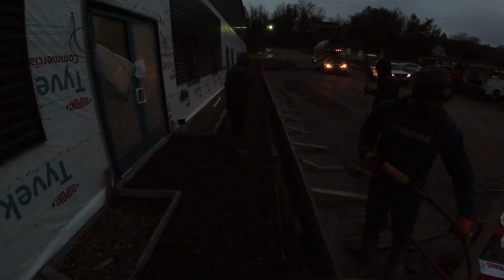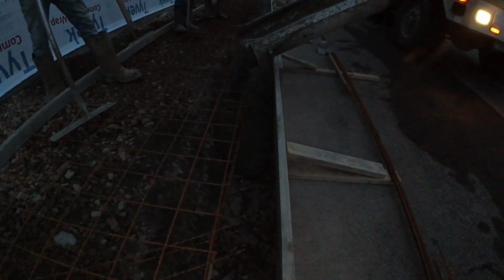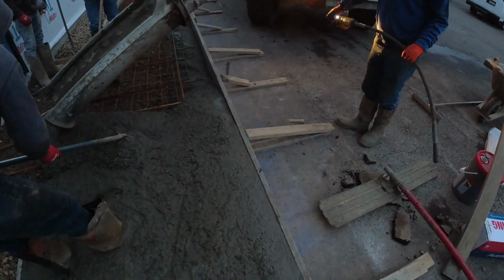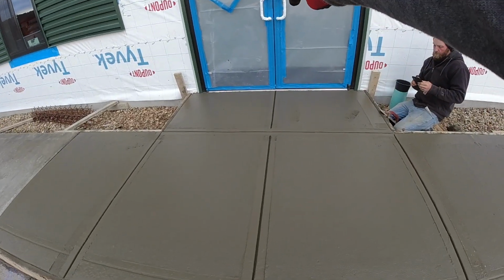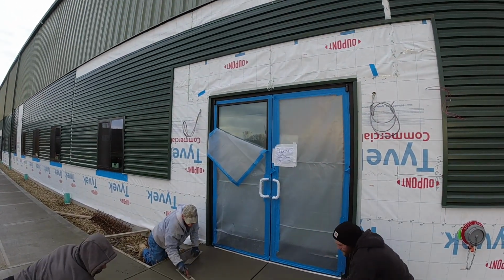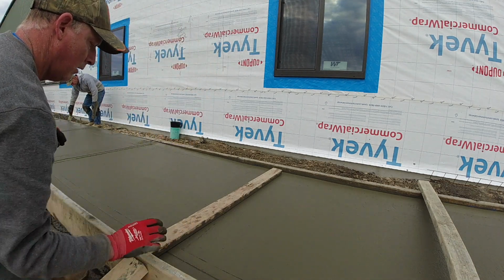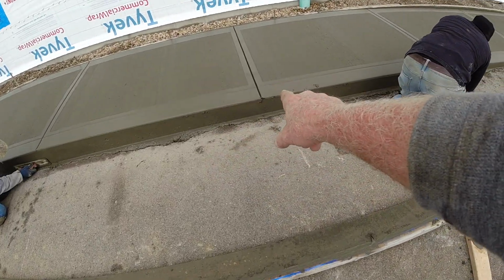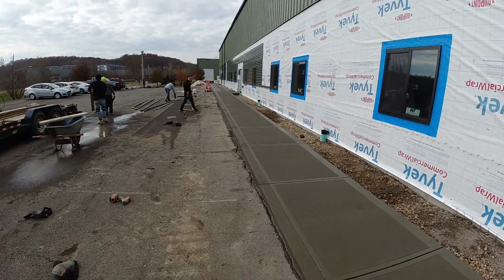These Sidewalks Finally Came to an End!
Tom and the crew wrap up this huge sidewalk project!